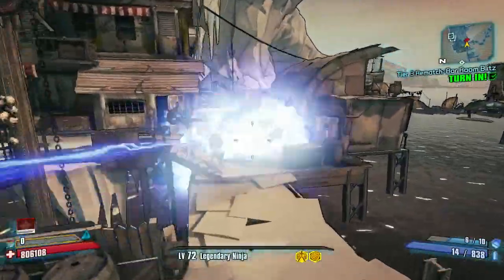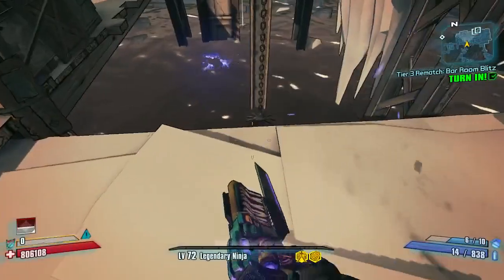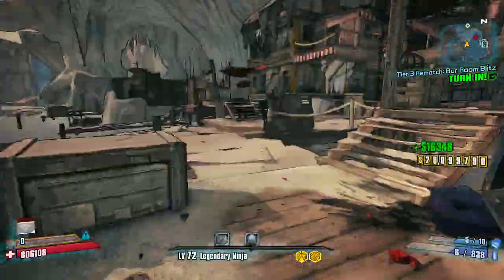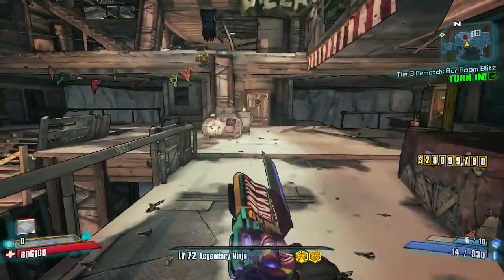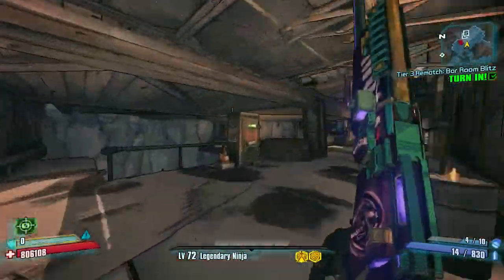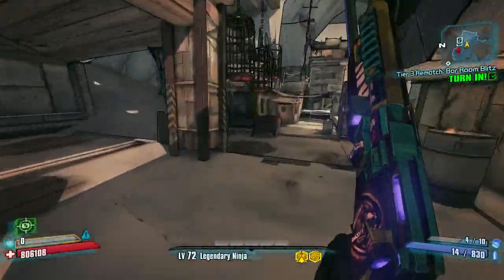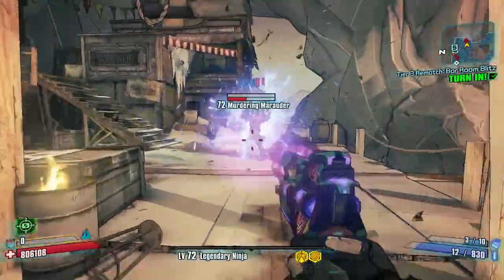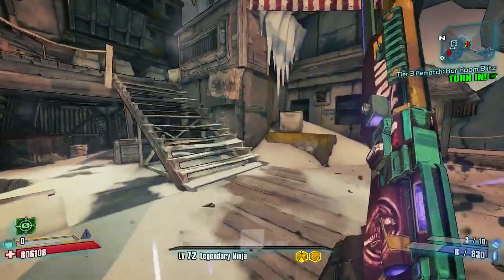Borderlands The Presequel: Bandit Weapons Replaced?! Or Just Renamed?